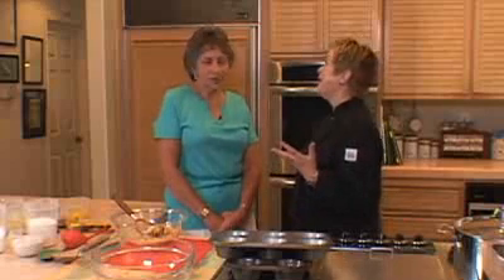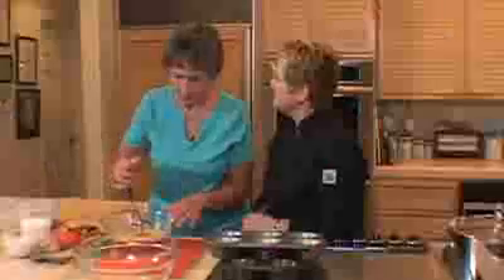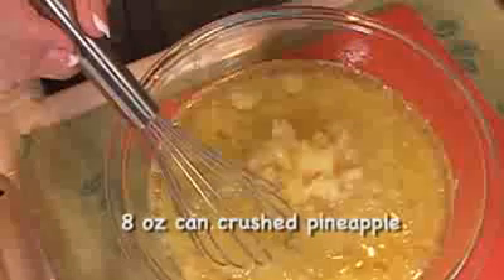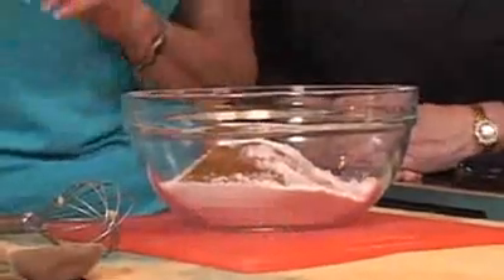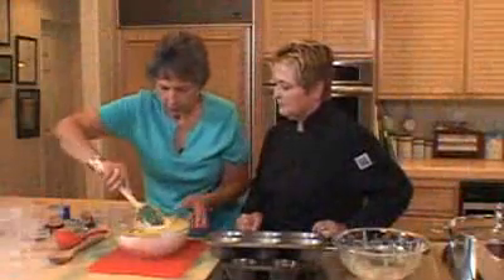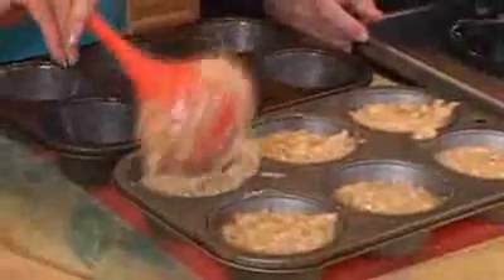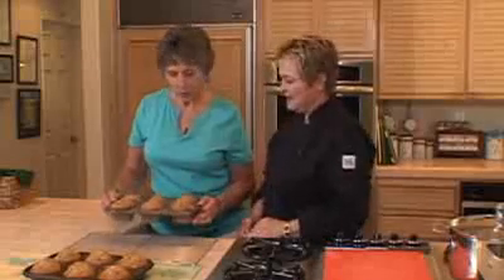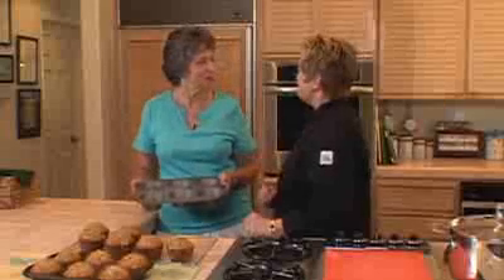Mom's Hummingbird Muffins - 2010-06-23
Judges’ Pick winner Deborah Gimer joins food writer Cathy Thomas to make her winning dish, Mom’s Hummingbird Muffins. Published on 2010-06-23